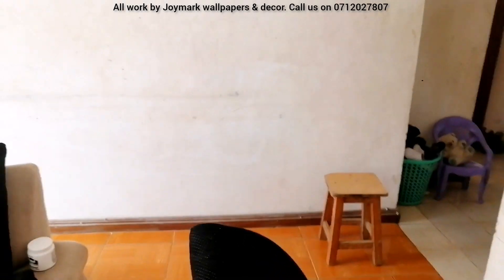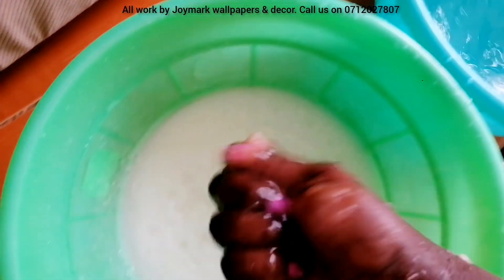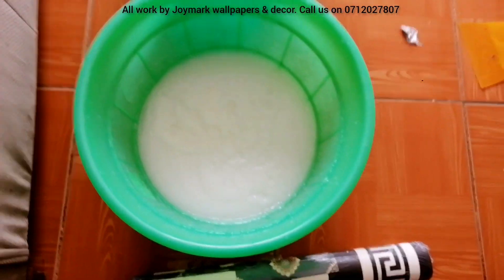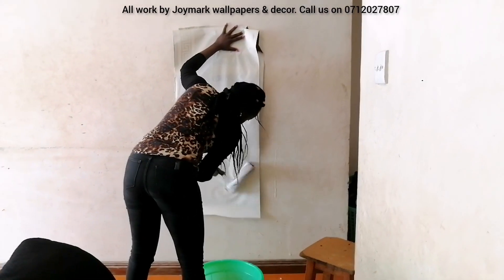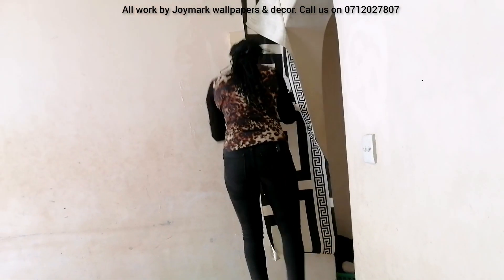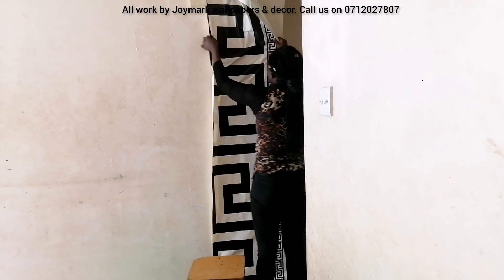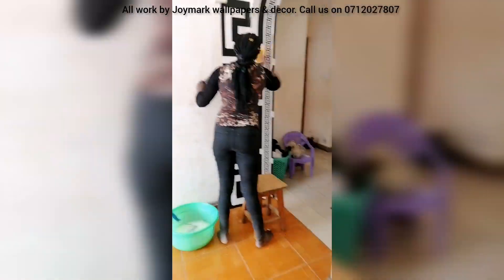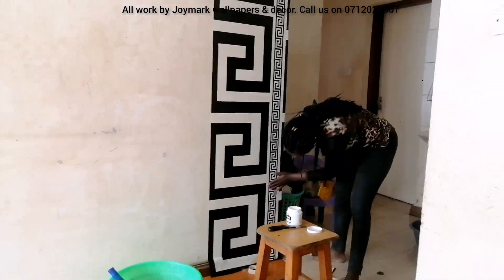VLOGMAS DAY 6/ VERSACE WALLPAPERS INSTALLATION / HOW TO INSTALL A VERSACE WALLPAPER / FRIDAH NGUKU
Enjoy more wallpaper videos here: